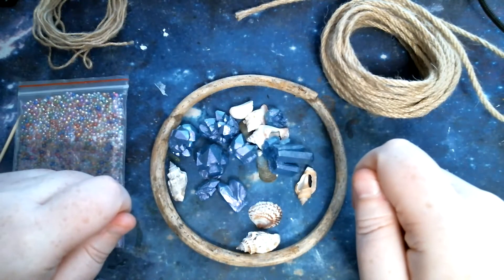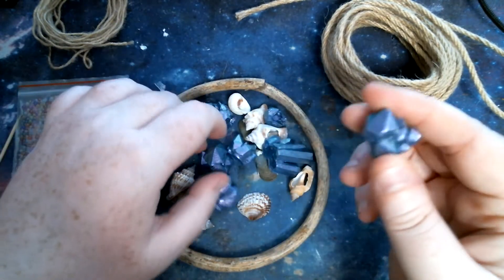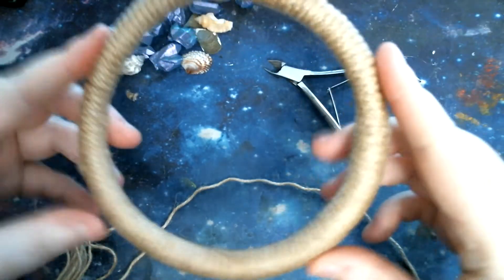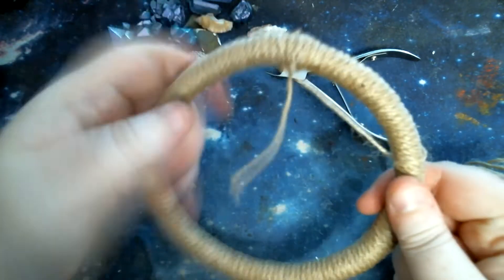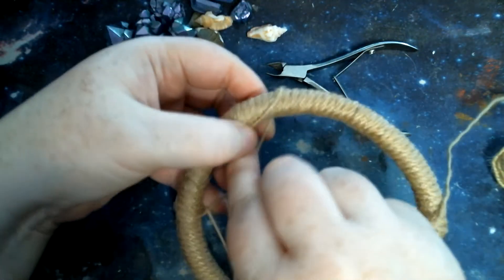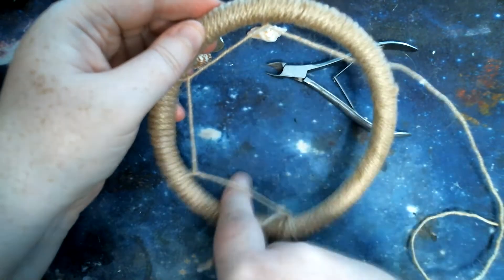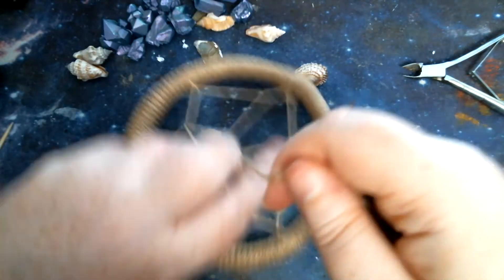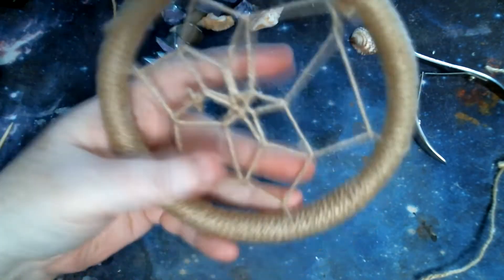Dreamcatcher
This is just a easy little dreamcatcher and I do hope you enjoy it. It's nothing great but for the first time making one it turned out nice. =D